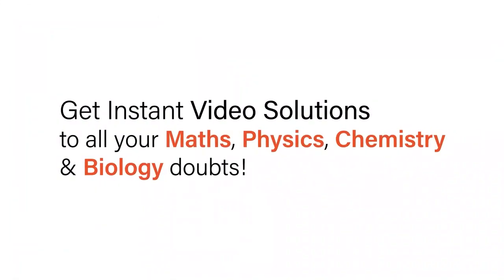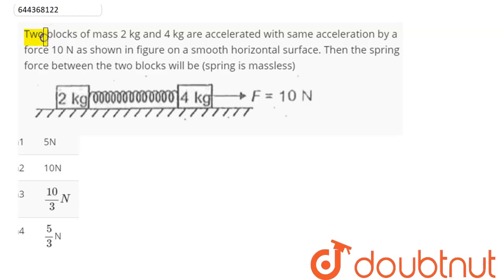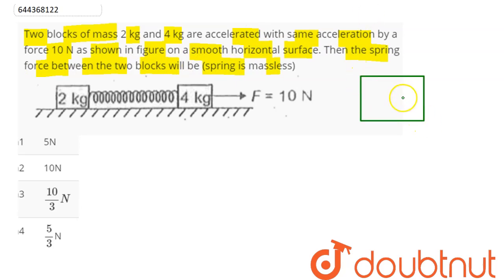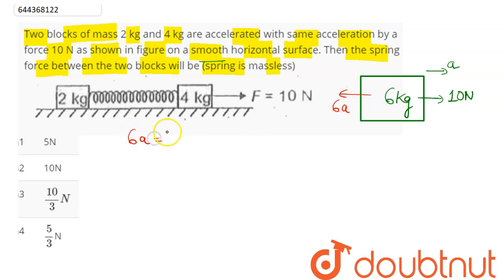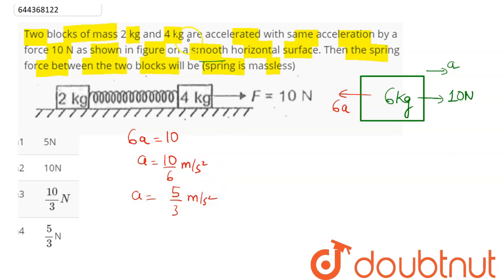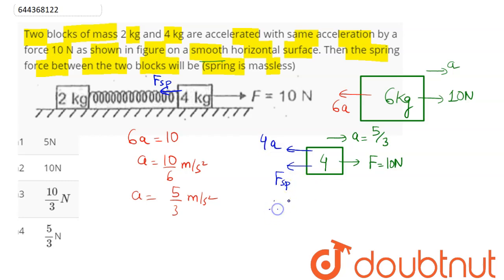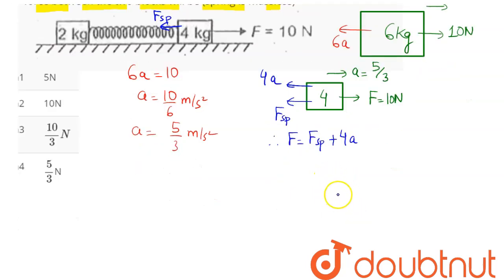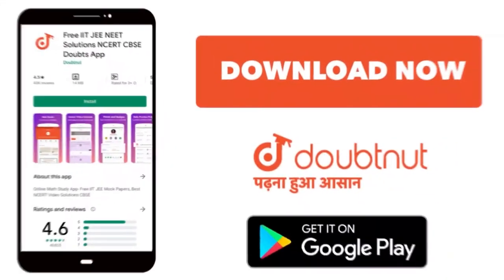Two blocks of mass 2 kg and 4 kg are accelerated with same acceleration by a force 10 N as shown...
Two blocks of mass 2 kg and 4 kg are accelerated with same acceleration by a force 10 N as shown in figure on a smooth horizontal surface. Then the spring force between the two blocks will be (spring is massless)
Class: 12
Subject: PHYSICS
Chapter: LAWS OF MOTION
Board:IIT JEE

👉 Have Any Query? Ask Us.